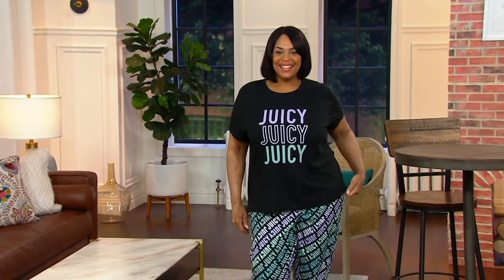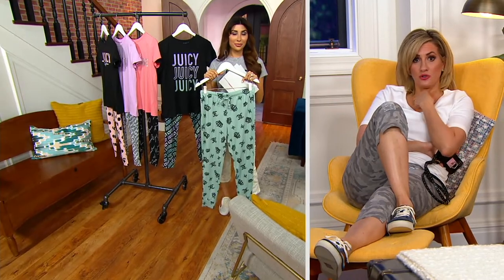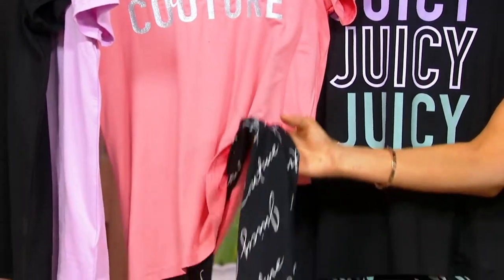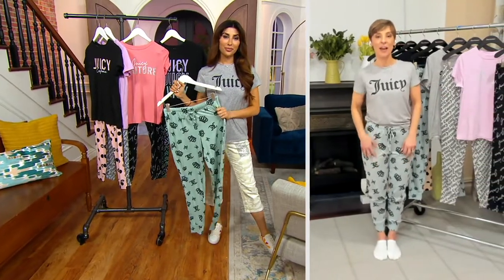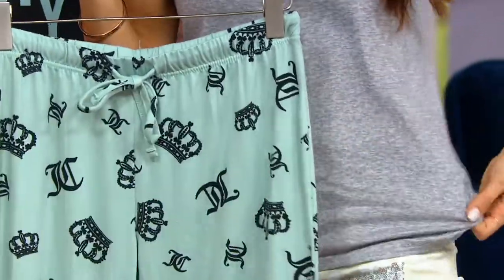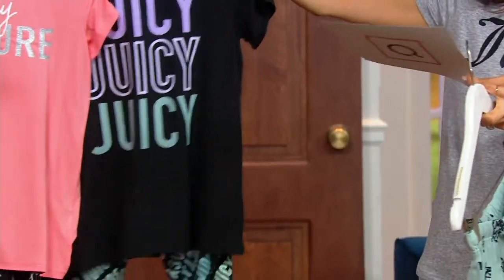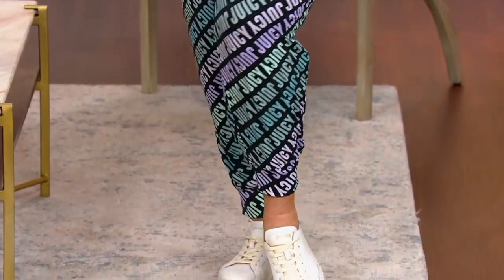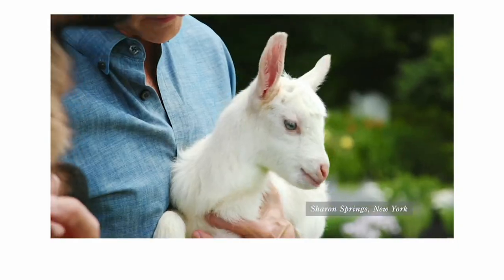Juicy Couture Peached Jersey Short Sleeve Top and Jogger Set on QVC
Sweet, sweet dreams are made even sweeter with this Peached Jersey short sleeve top and jogger pajama set. From Juicy Couture.